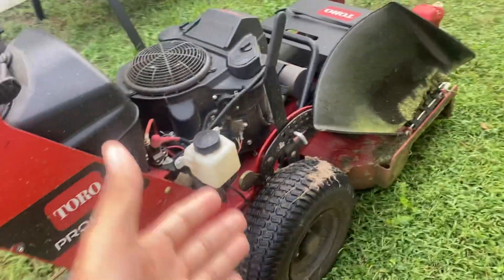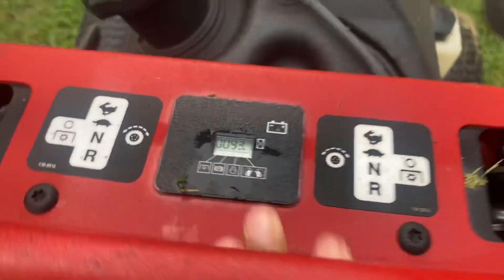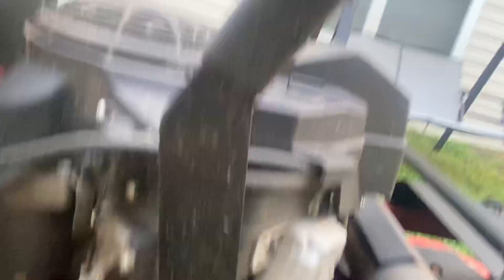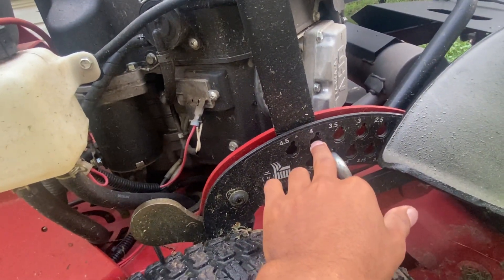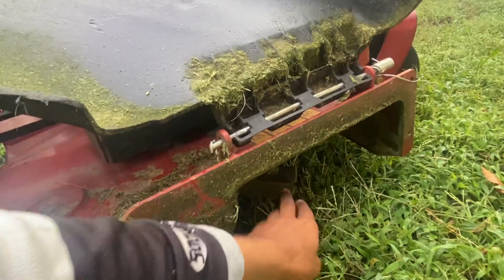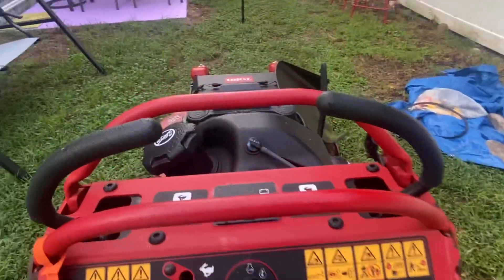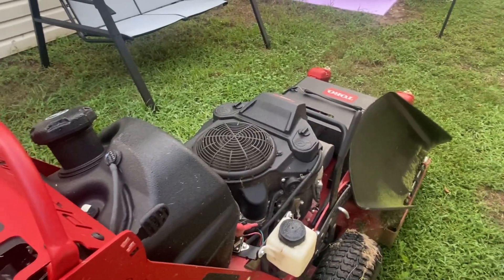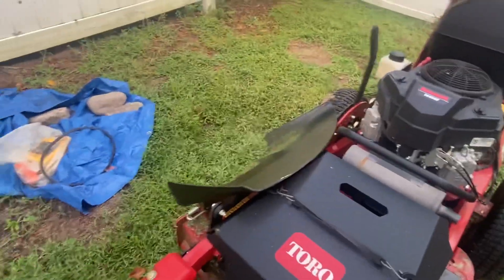New Ballard Ripper blades for 36inch Toro Proline (review)